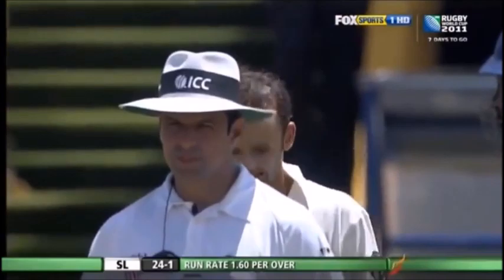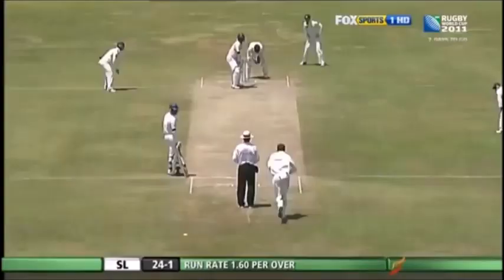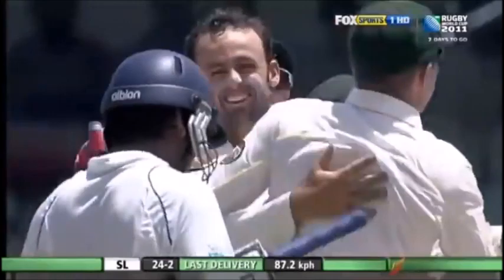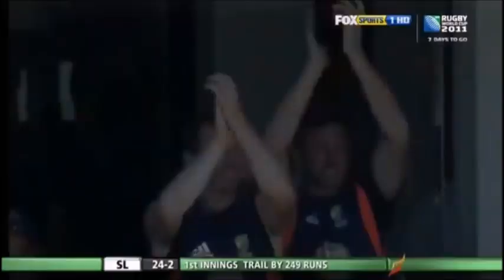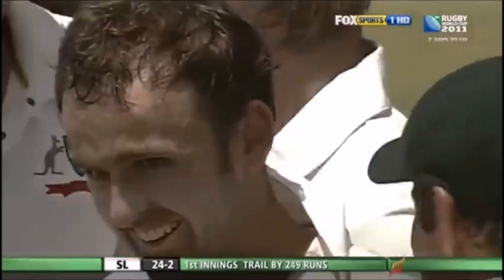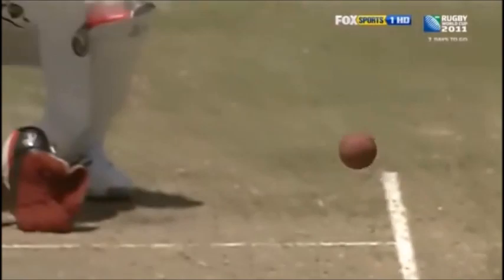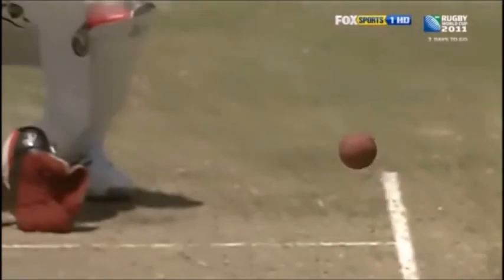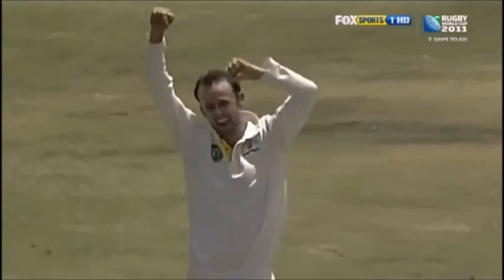Nathan Lyon 1st Test match wicket